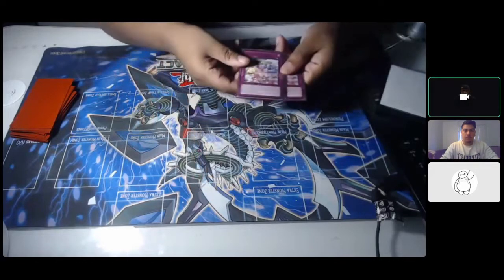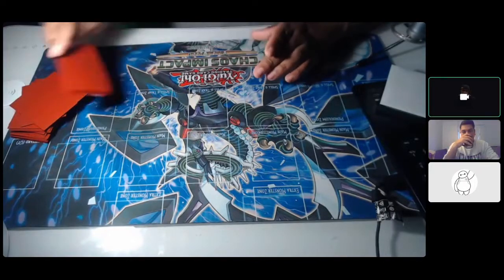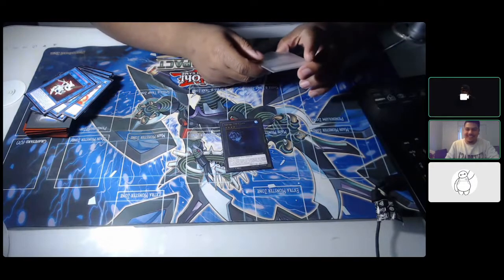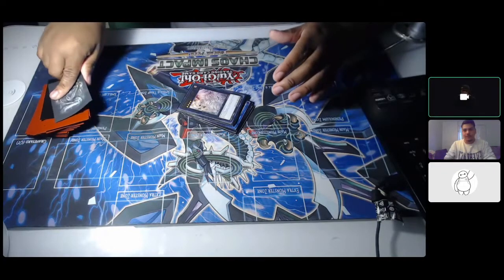Yu-Gi-Oh! ABC Ojama Deck Profile | December 2020 Banlist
ABC is back baby! But with a twist! By: Jon Ford!!!